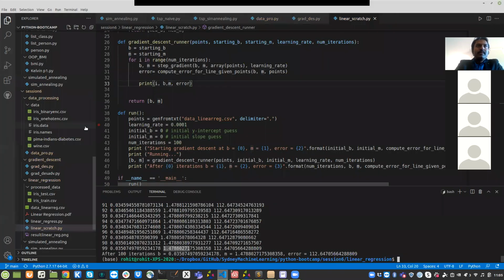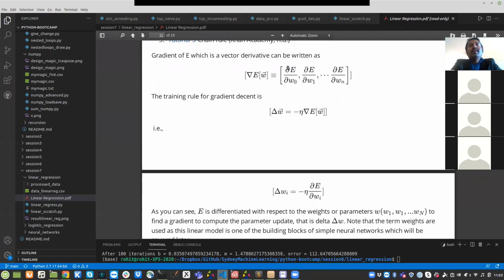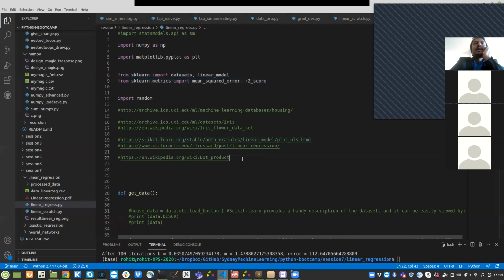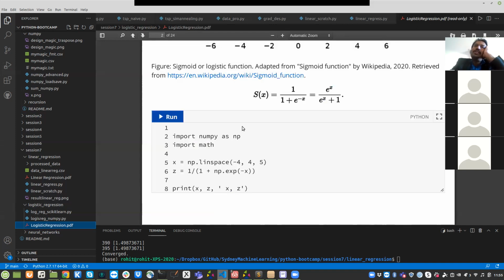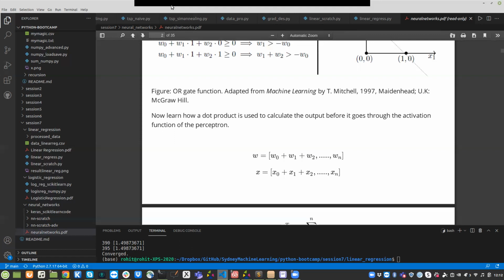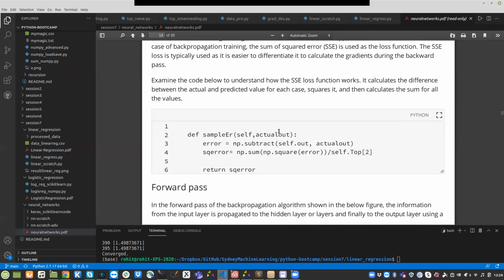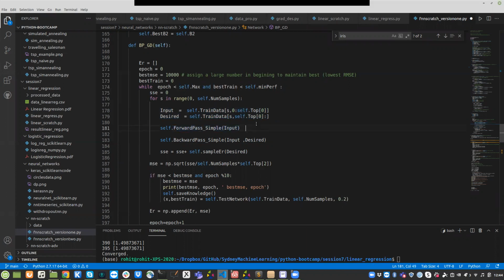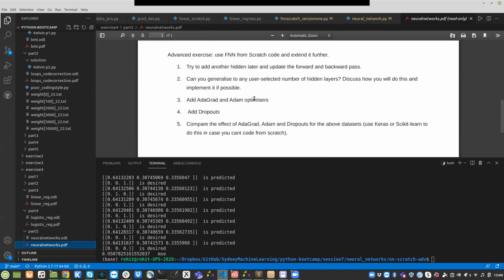Python Bootcamp Session 7: Logistic Regression and Neural Networks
Introduction to Logistics Regression and Neural Networks by Rohitash Chandra

code and exercises